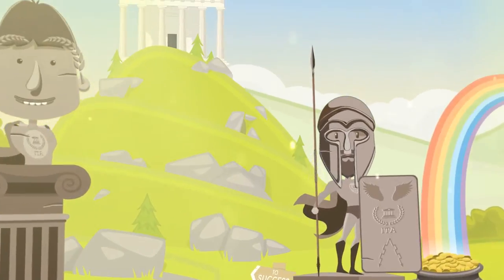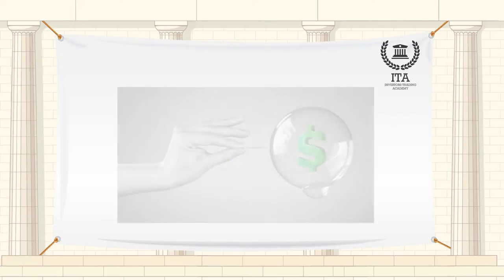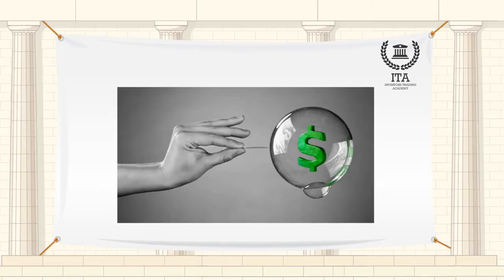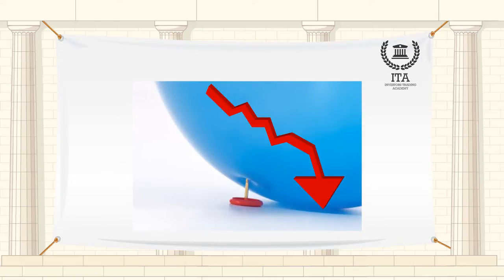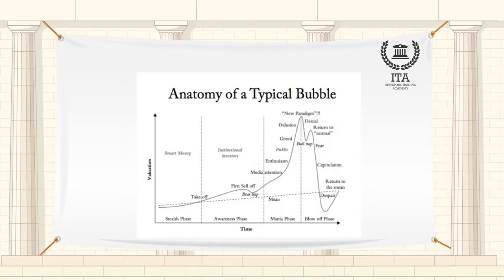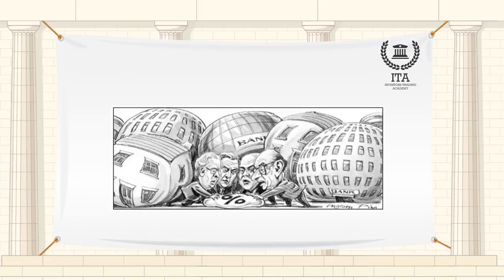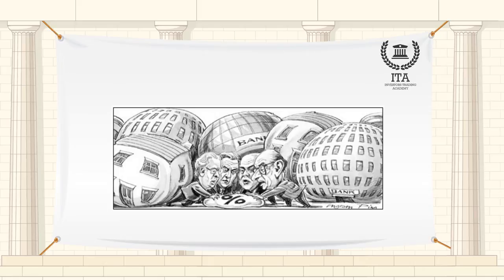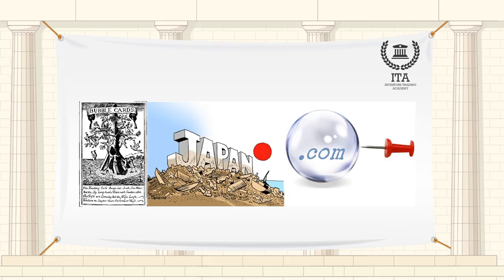What is an Asset Bubble?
Our word of the day is “Asset Bubble”
The term 'bubble' refers to an episode where the price of a financial asset rises significantly, often in response to speculation, which results in the asset trading at a substantial premium to its intrinsic value. When the bubble bursts, the price of the financial asset falls sharply leaving investors with reduced wealth.
When the prices of securities or other assets rise so sharply and at such a sustained rate that they exceed valuations justified by fundamentals, making a sudden collapse likely - at which point the bubble "bursts".
This may impact discretionary spending and hinder economic growth. Central banks attempt to keep an eye on asset price appreciation and take measures to curb high levels of speculative activity which may make prices vulnerable to a sudden correction. The term 'bubble' was first used in 1720 in reference to the South Sea Bubble Crisis and more recently has been applied to Japan in the 1980s and even 'dot-com' companies in the late 1990s.